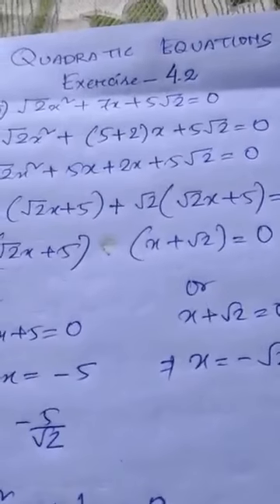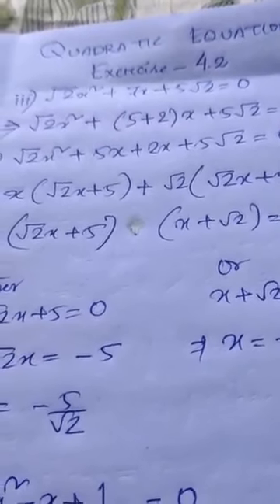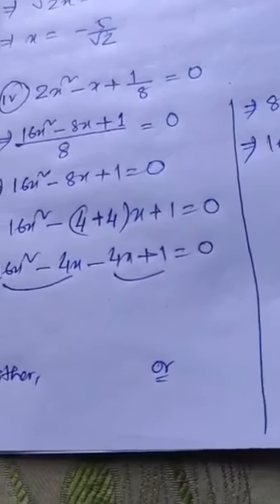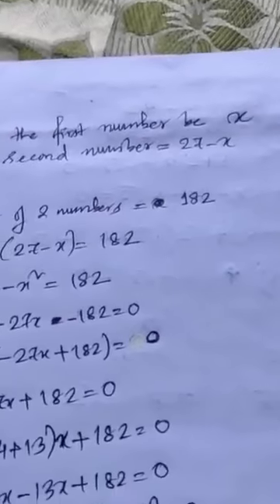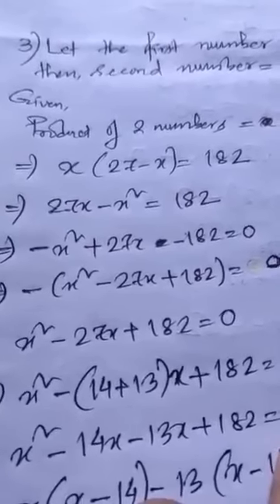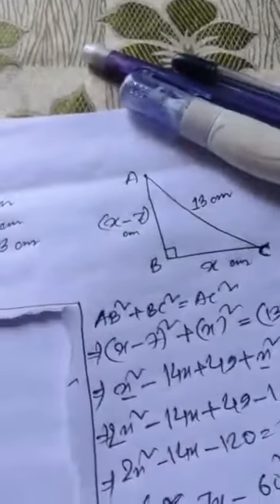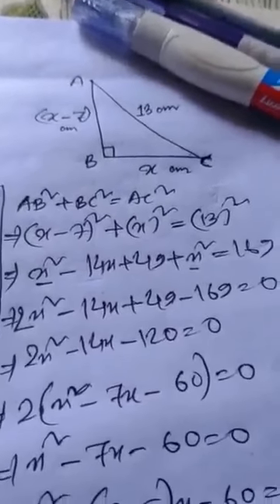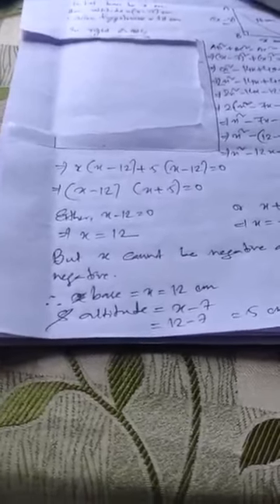Quadratic Equations 4.2